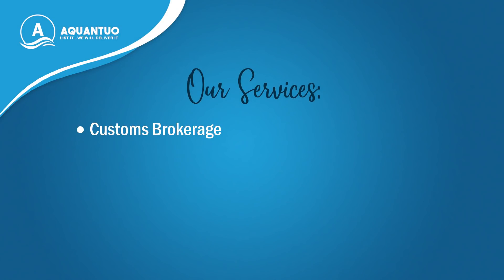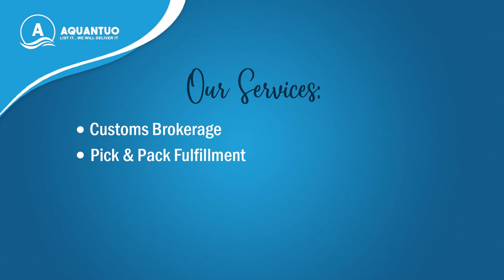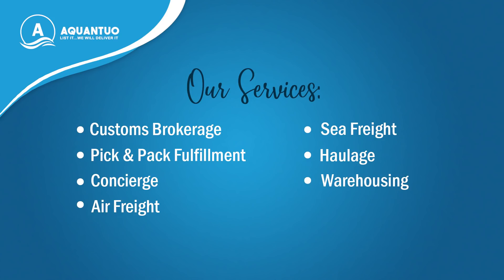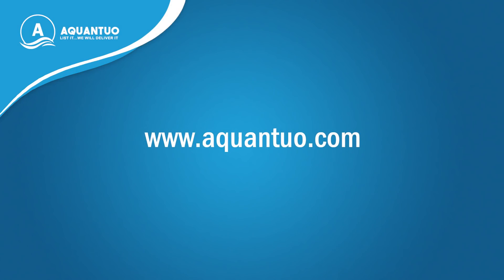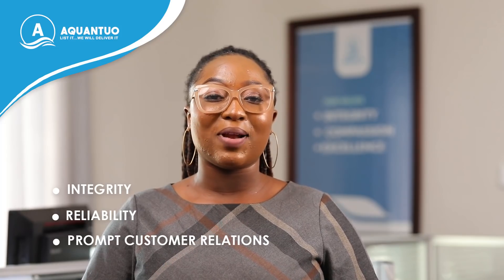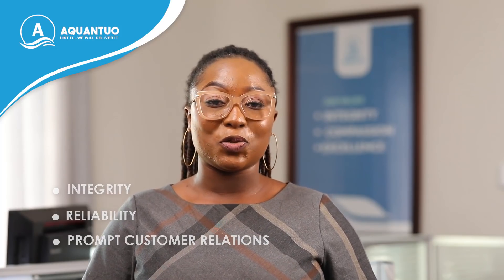Ship from the US and Canada to Ghana and Kenya - Aquantuo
Shop online and have it delivered to your door in Ghana or Kenya. Receive packages from family members, businesses and friends from the US at your door in Kenya or Ghana.
Services include:
1. Online purchases/Shop and ship
2. Buy For Me/Concierge
3. Door to door
4. Warehousing
5. Customs brokerage
6. Air Freight
7. Sea Freight
8. Pick and Pack Fulfilment